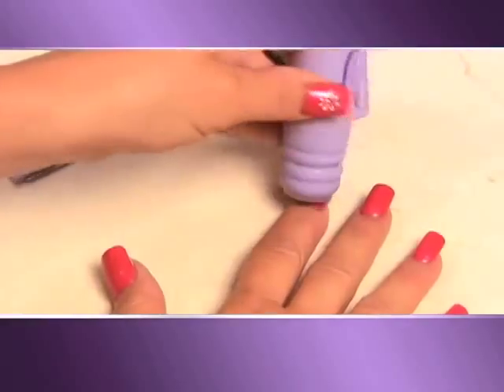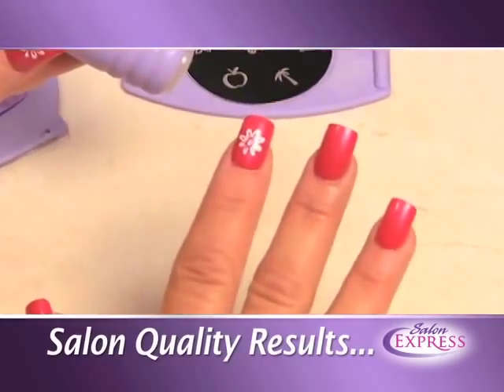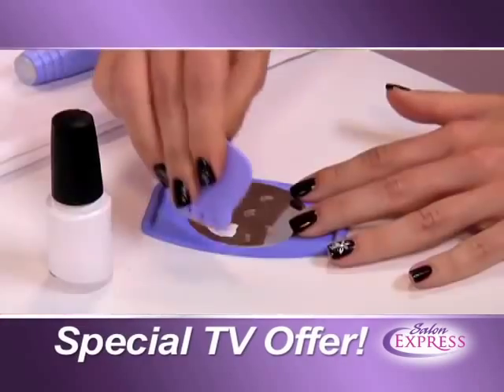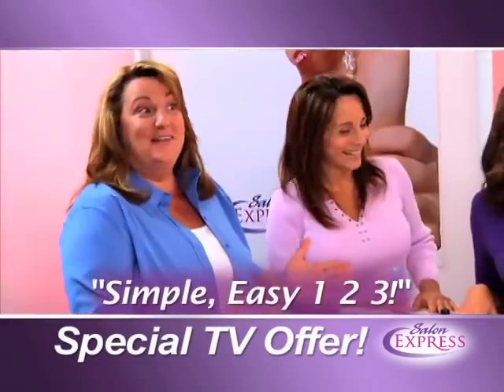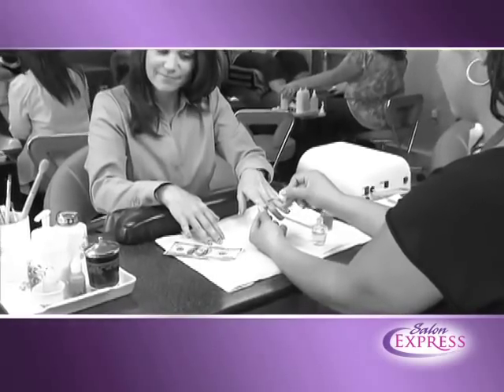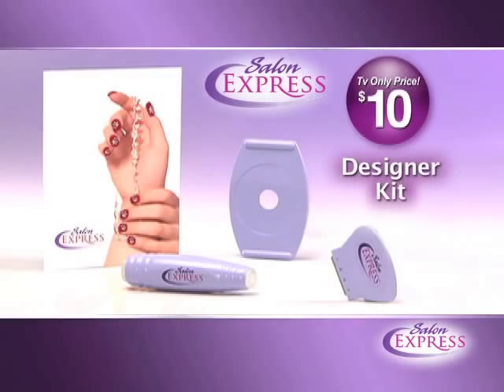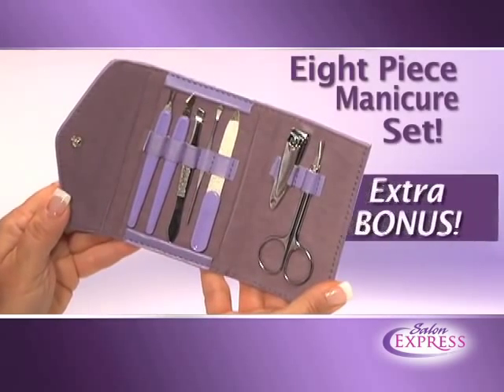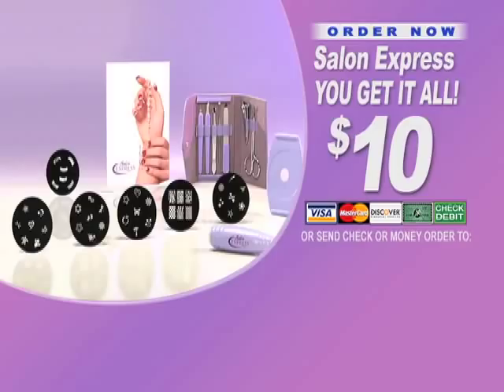Salon Express Commercial - As Seen On TV